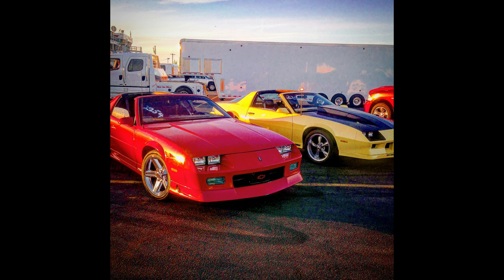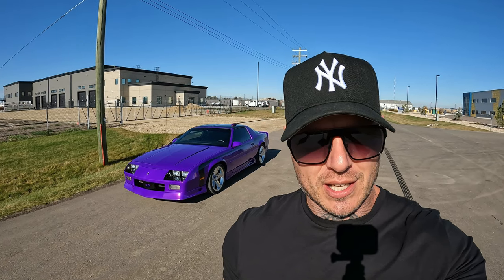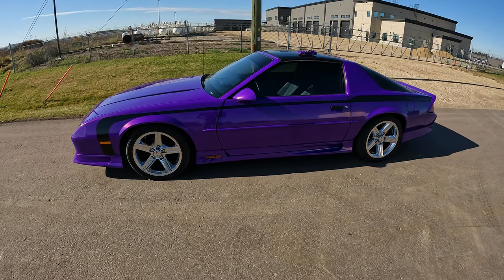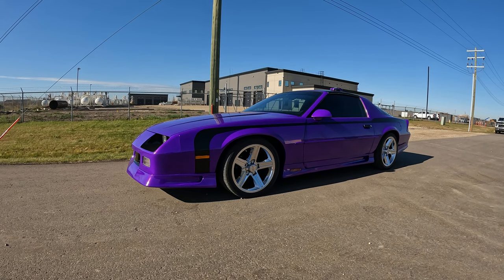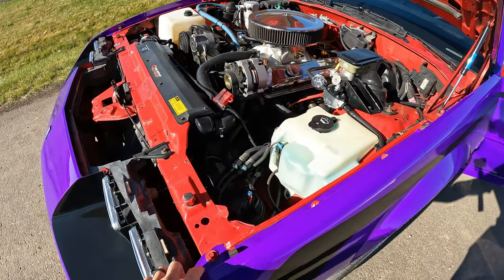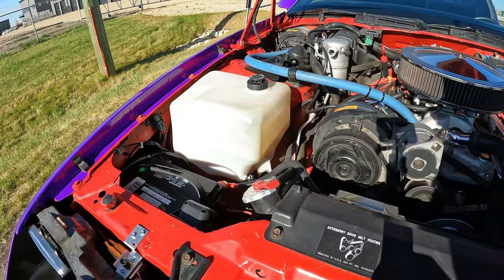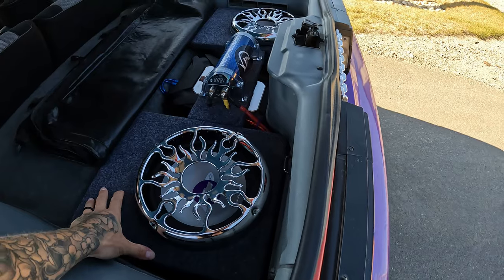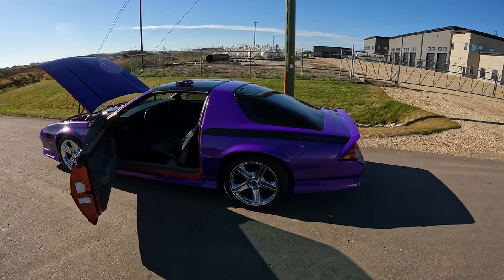Hot Wheels 1992 Camaro RS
check out this Hot wheels inspired Third Gen Camaro